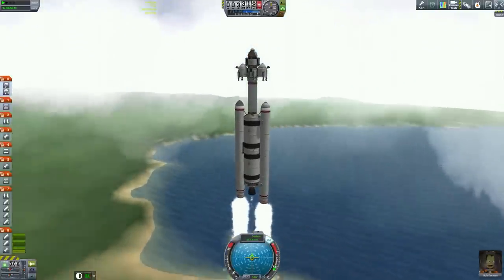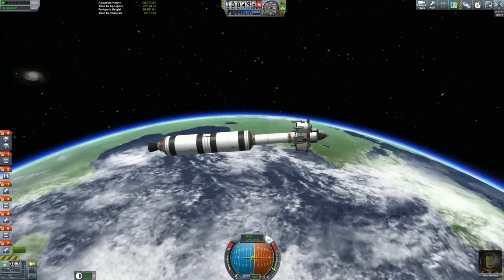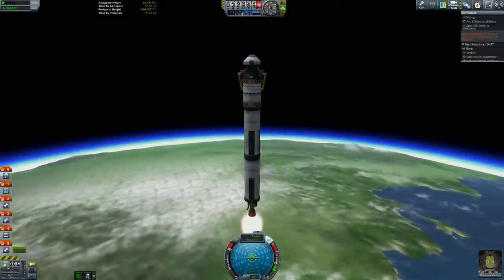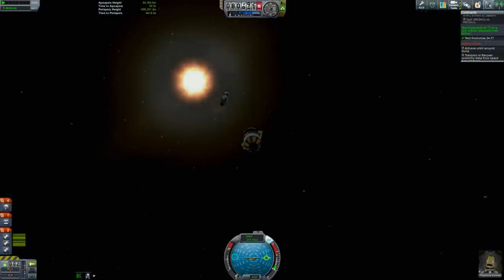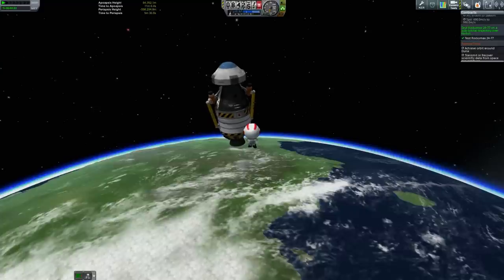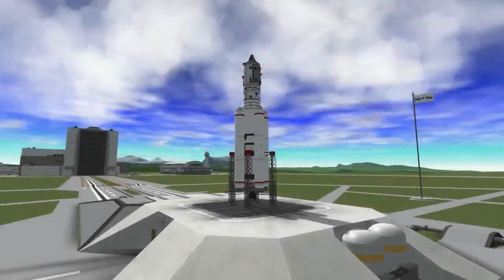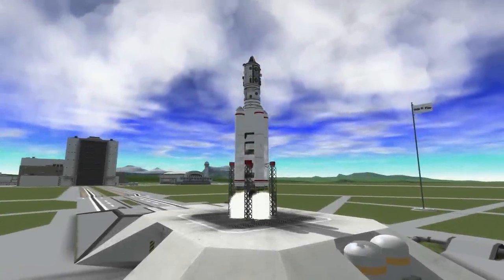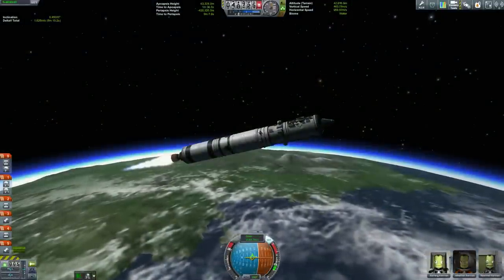KSP Kerbalinian Odyssey - 10 - Space Stations and Minmus Icecream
We at last send a Kerbal to Minmus and set up our first space station, oh and Ludwel uncovers a secret the mysterious device in the dome shows him images of Duna so we make our plans well what do you think we need a space station for.

And while completing this video 0.26/0.90 Kerbal Space Program-Beta Than Ever is out, yes KSP is out of Alpha and now in Beta version so we can expect great things me thinks.

Kerbal Space Program is a Game created by Squad
So if you like the the game then buy Kerbal Space Program to support Squad and me